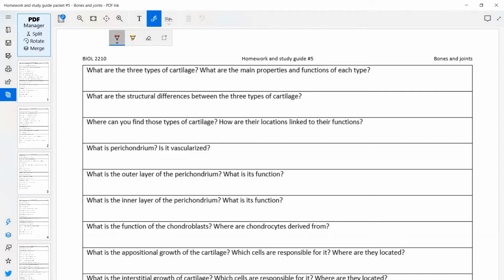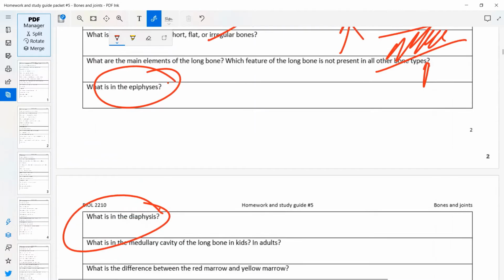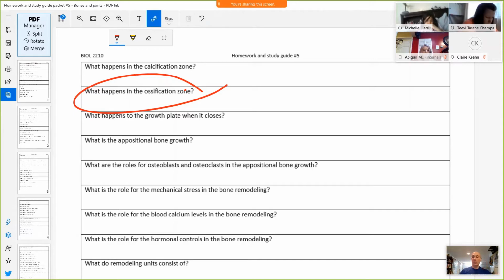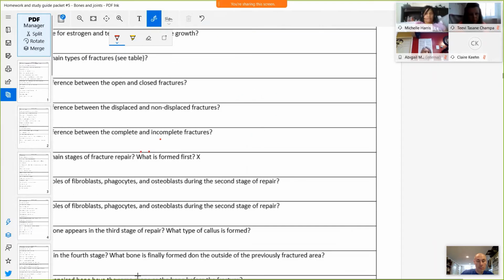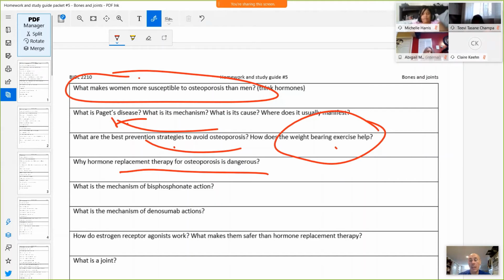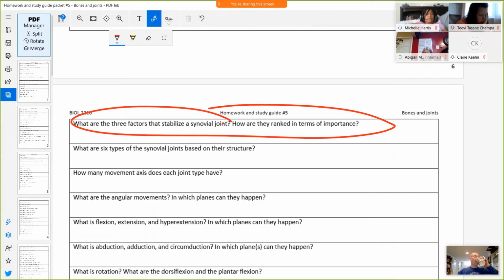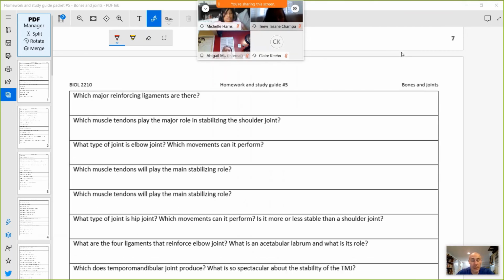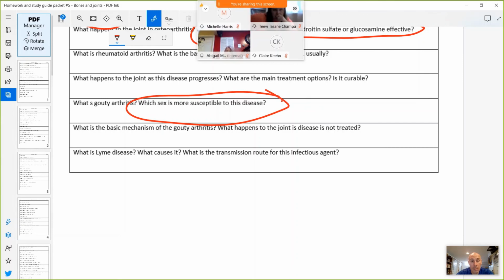Study guide #5 review - Spring 2020